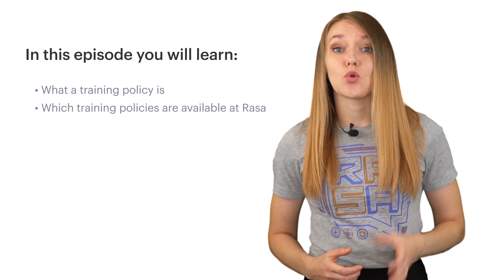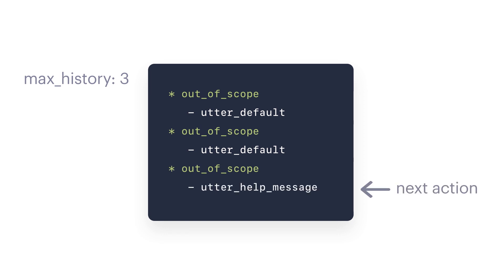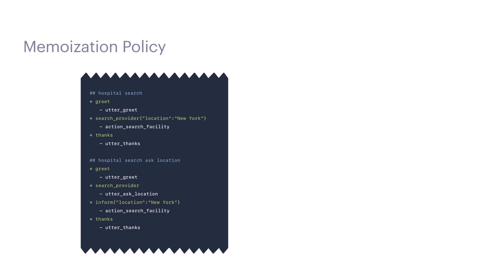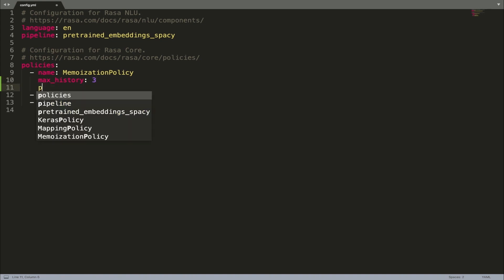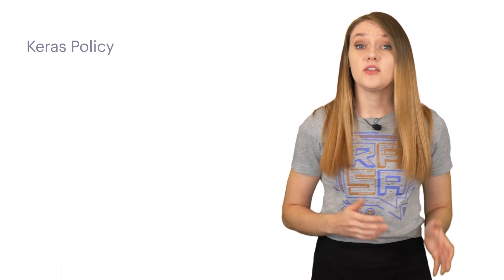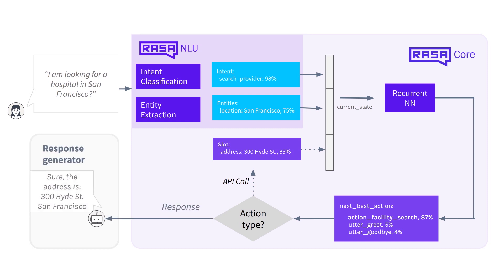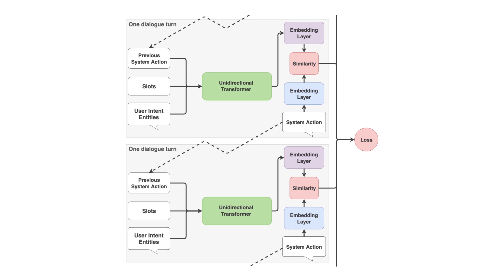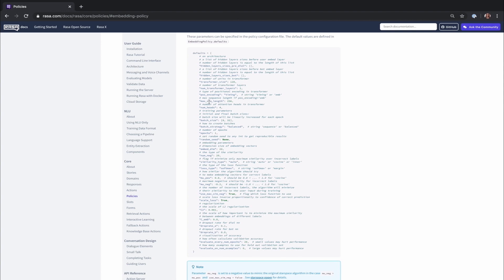(Ep #7 - Rasa Masterclass) Dialogue Policies | Rasa 1.8.0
In this episode we dive deeper into the topic of training policies available at Rasa.

After watching this video you will know:

- What training policies are available at Rasa
- How they work and how are they configured
- In what situations would you use one policy or another

The content in Rasa Masterclass is compatible with Rasa Open Source 1.8.0